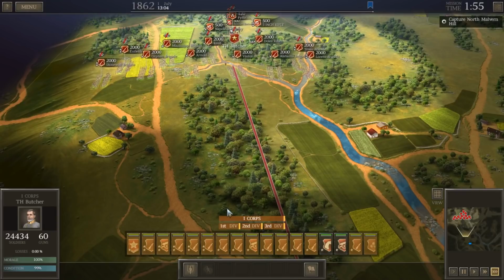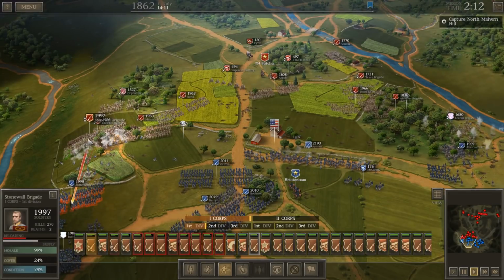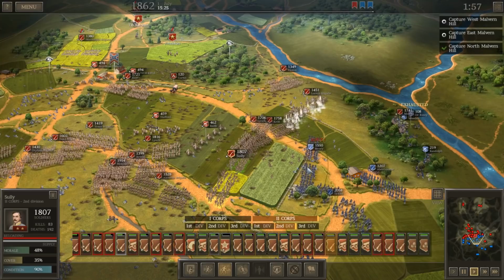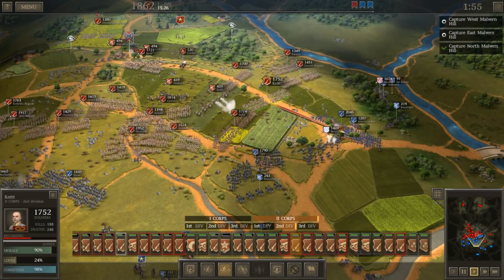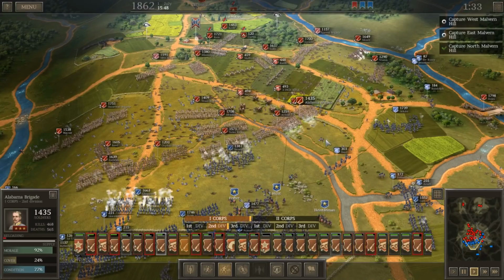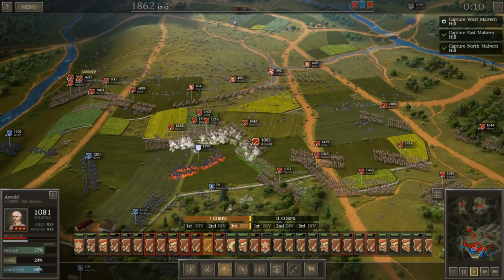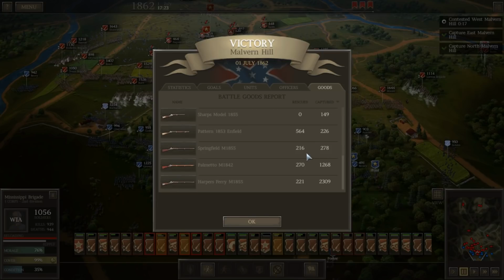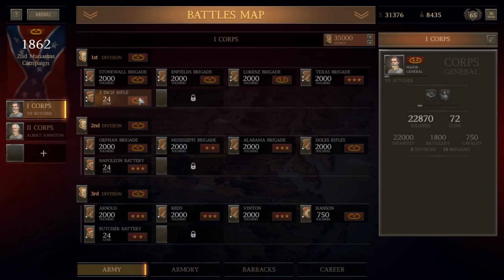Rivers of Blood – Malvern Hill – Ultimate General: Civil War – CSA Part 14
In this video, I’ll be returning to my Let’s Play of the new Game Lab Games, game, Ultimate General: Civil War, Sequel to the 2014 Steam hit, Ultimate General: Gettysburg. In this video, fight the grand Battle of Malvern Hill and try to avoid the bloody catastrophe that was the historical Battle of Malvern Hill. Hopefully in this fight General D.H. Hill does not remark that “It was Murder.”